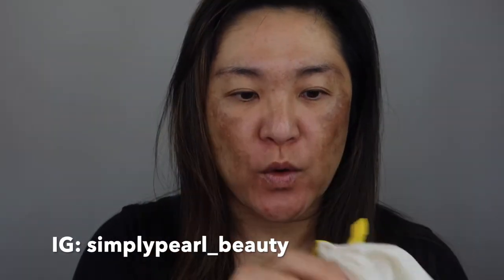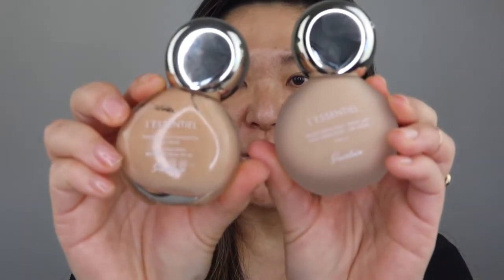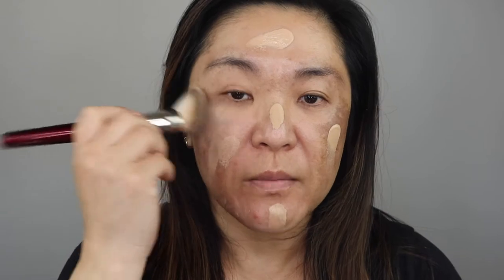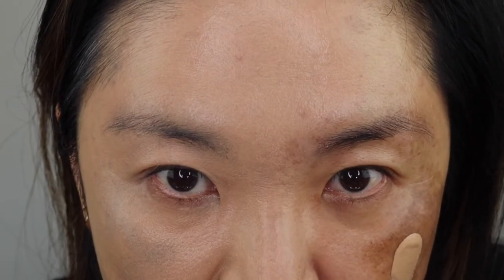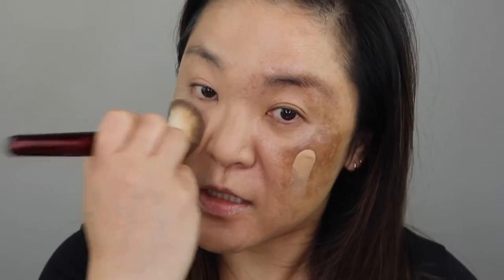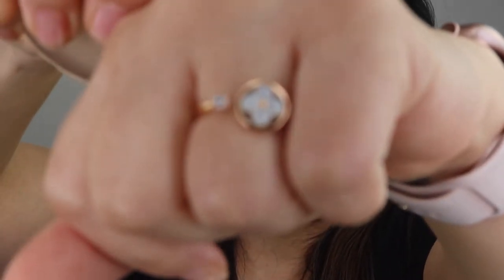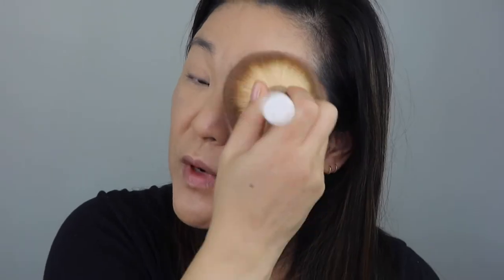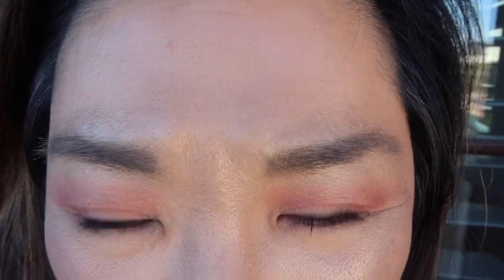guerlain l'essentiel high perfecction 24 hour wear foundation | wear test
i've got the new guerlain l'essential high perfection 24 hour wear foundation and a wear test for you today. i think this wore pretty well on my oily skin. i didn't need to blot the majority of the day which is a win for me!